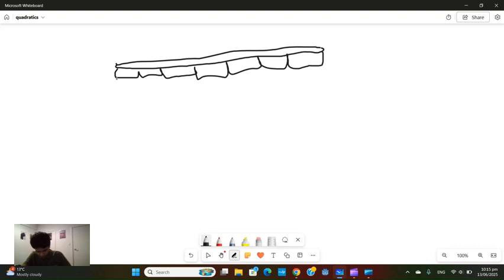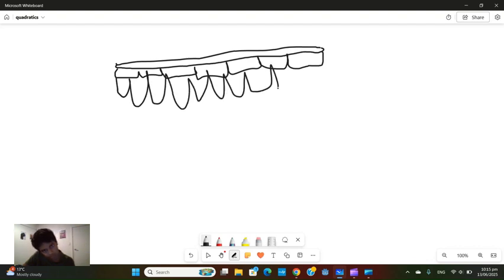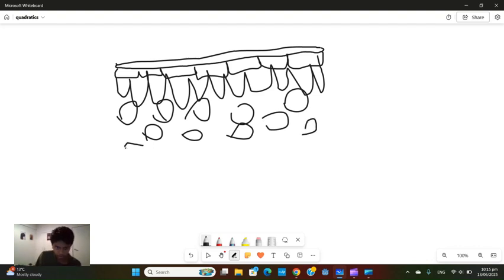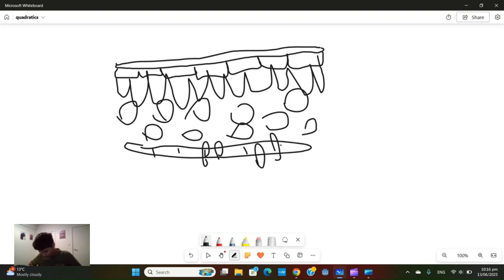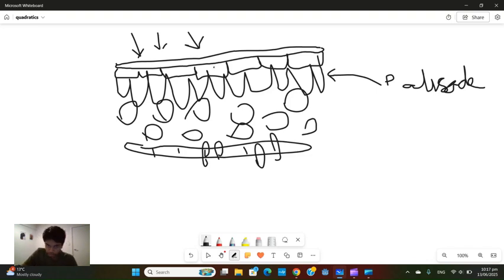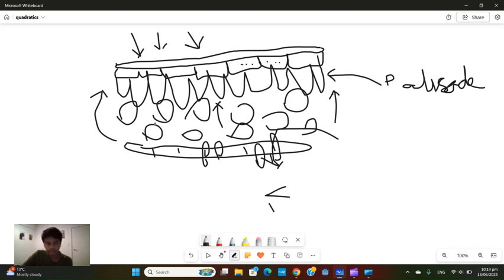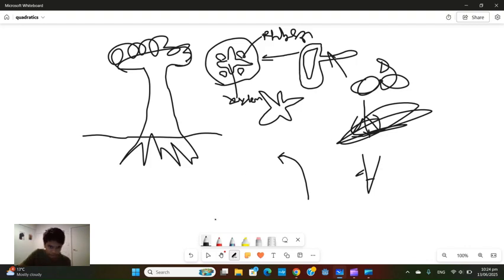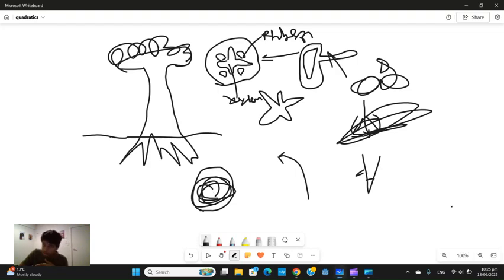Plant tronsport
fdffEFSd